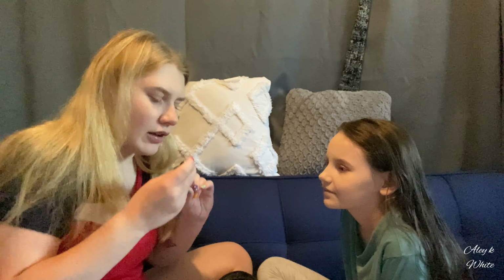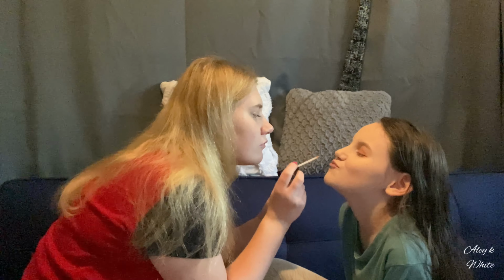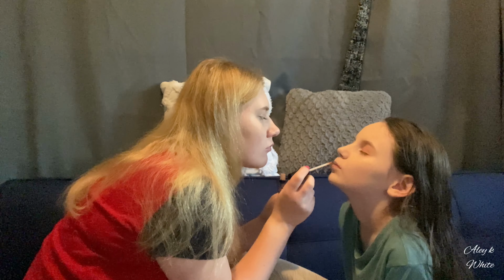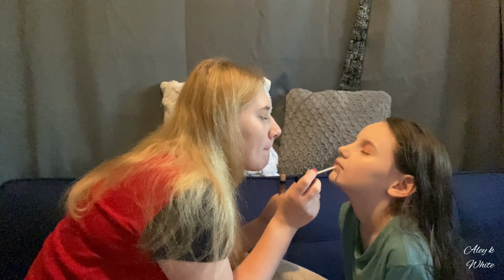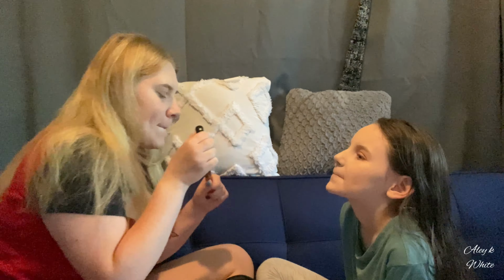Doing my little sister make up